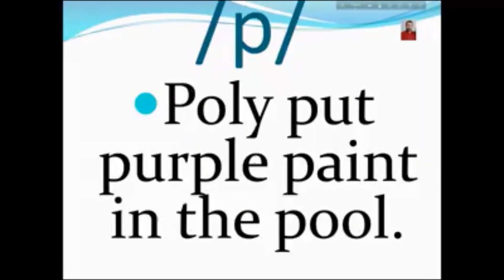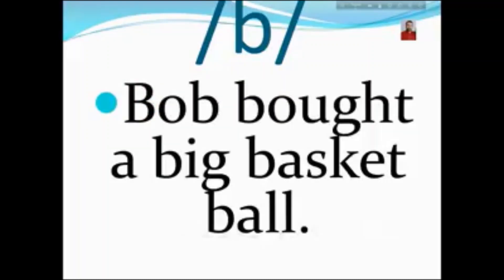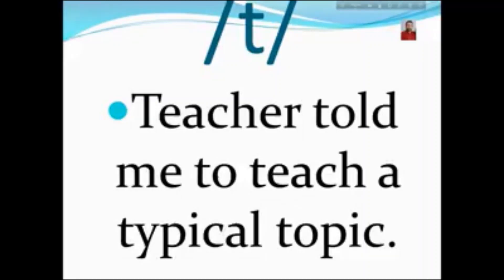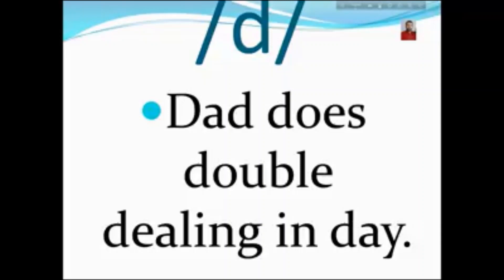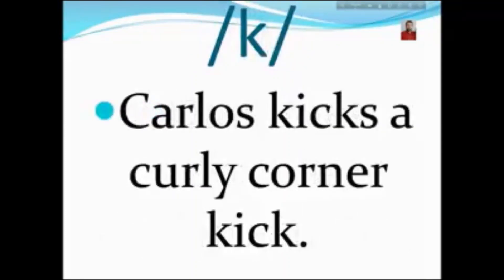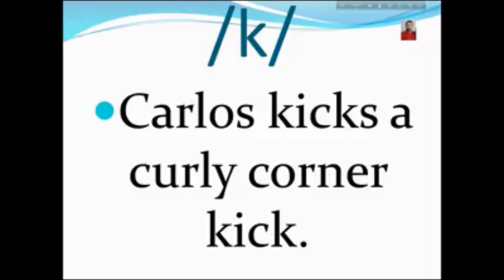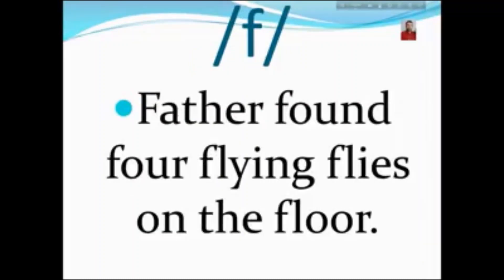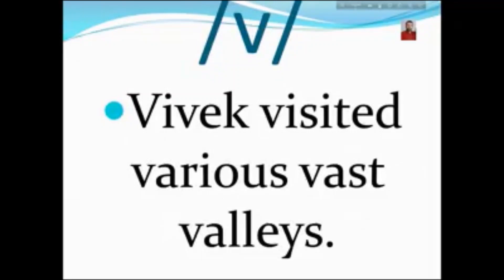Consonant Sounds in Phonetics with Examples_Part 1📕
Many IPA symbols represent the same sound that the corresponding English letters do -- [p], [b], [m], [f], [v], [t], [d], [l], [w] -- though even for these you have to be careful. Other symbols are a bit harder.The following table is a quick summary of the consonant symbols for English.

pay [p]
bay [b]
may [m]
tie [t]
die [d]
no [n]
cake [k]
go [ɡ]
sing [ŋ]
fee [f]
vow [v]
so [s]
zoo [z]
thigh [θ]
they [ð]
show [ʃ]
Jacques [ʒ]
church    [tʃ]
judge [dʒ]
lie [l]
rye [ɹ]
yes [j]
weigh [w]
hay [h]

                               Few Keywords related to the Video Presentation:
"consonant sounds in phonetics"
"consonant sounds chart with examples"
"types of consonant sounds"
"what are the 24 consonant sounds"
"ipa consonants english"
"ipa consonant chart"
"consonant sounds in phonetics with examples"
"24 consonant sounds in english with examples"
"consonant sounds definition"
"close back rounded vowel"
"diphthong"
"monophth"
"voice"
"affricate"
"fricative"
"plosive"
"international phonetic alphabet"
"nato phonetic alphabet"
"english alphabet"
"latin alphabet"
"romic alphabet"
"voiceless alveolar fricative"
"voiceless dental fricative"
"voiceless bilabial plosive"

Voice and slides provided by: Goutom kumar Ghosh, Lecturer, English, Government Gurudoyal College, Bangladesh.